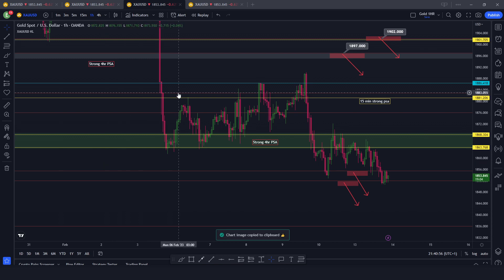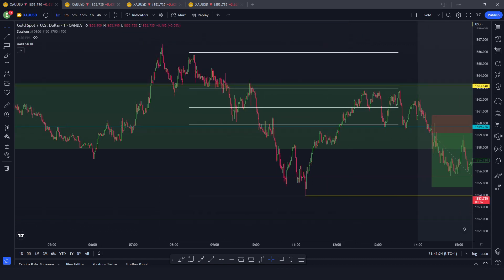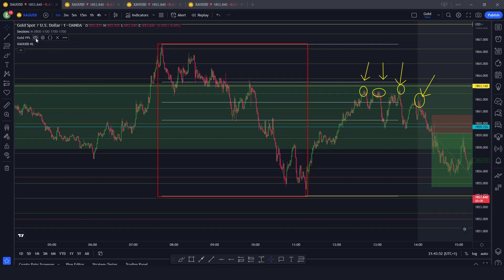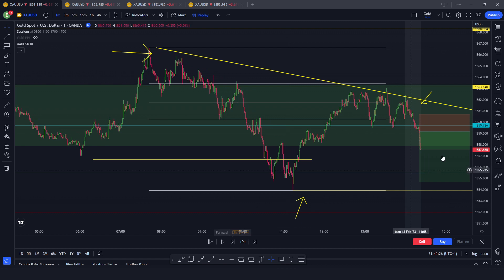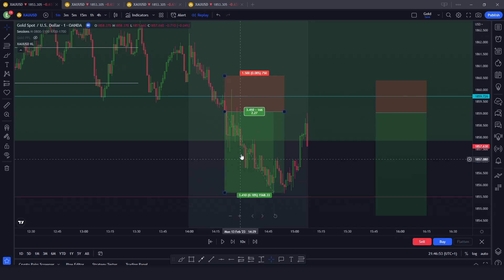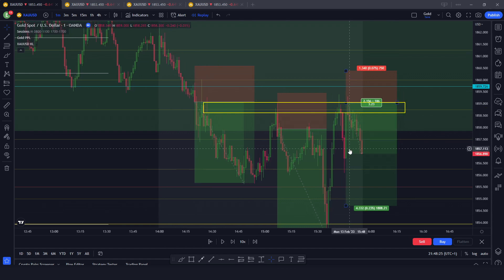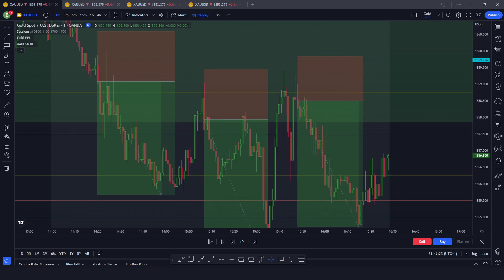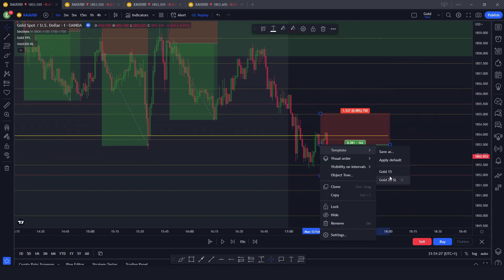Scalping review NY session - Gold - Monday 13th Feb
Price action on Gold  1 minute timeframe